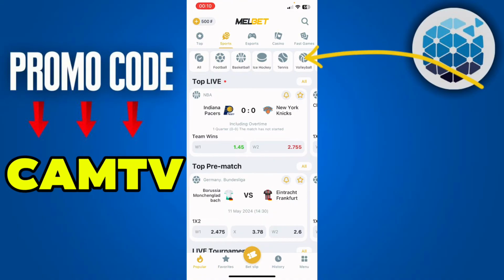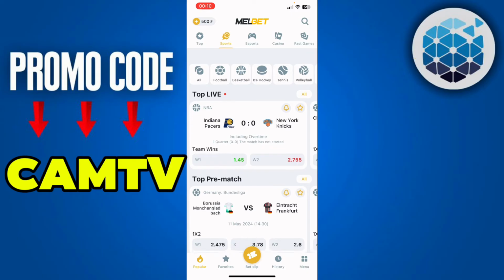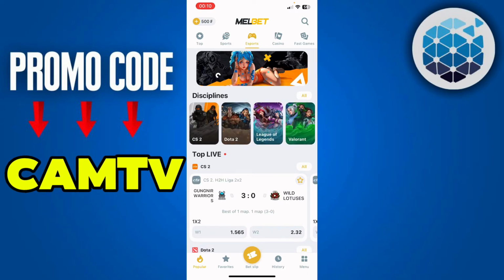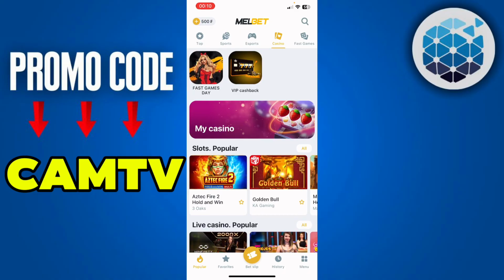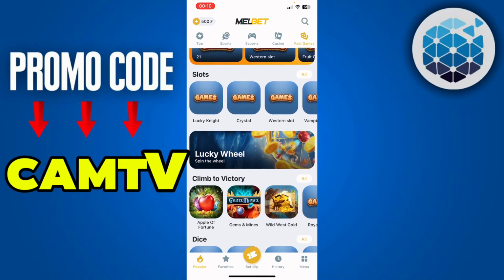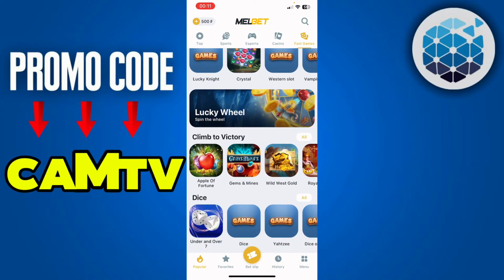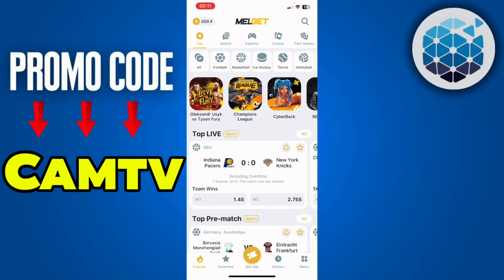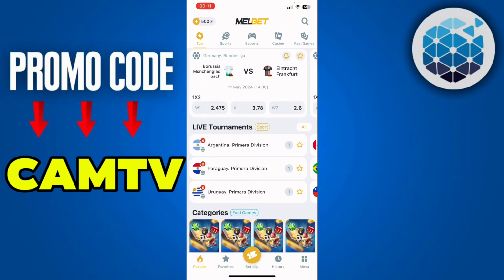How To Use Melbet App ( 2025 )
In this video, I show you exactly How To Use Melbet App ( 2025 )